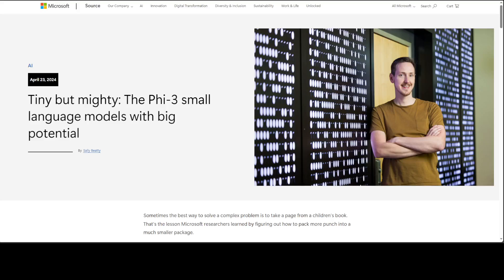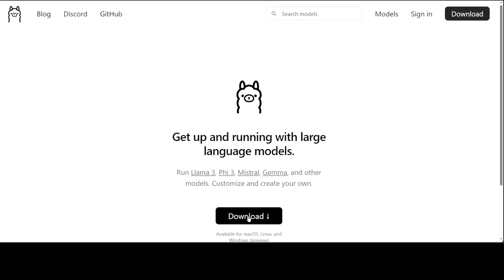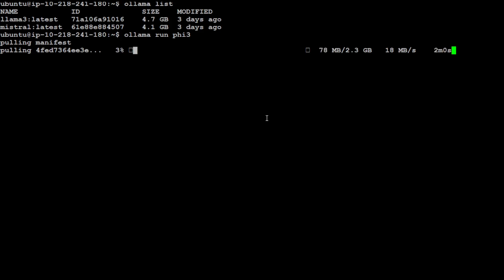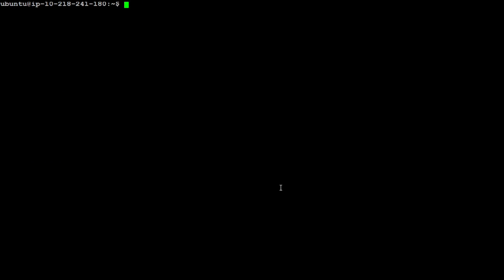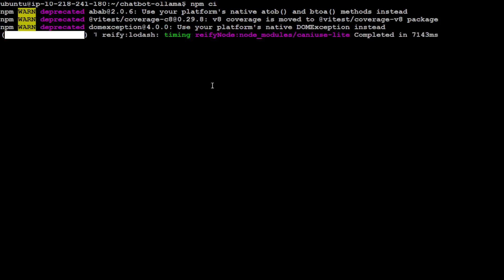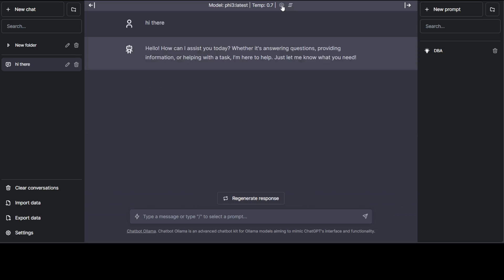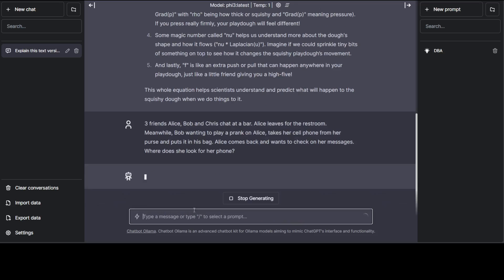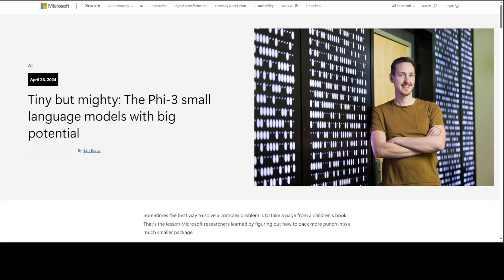Create a Local Distributed Chatbot with Phi-3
This video is an easy step by step hands on tutorial to locally install  Phi-3 model on Windows. The Phi-3-Mini-4K-Instruct is a 3.8B parameters, lightweight, state-of-the-art open model trained with the Phi-3 datasets.